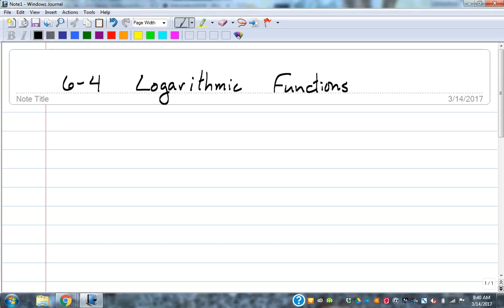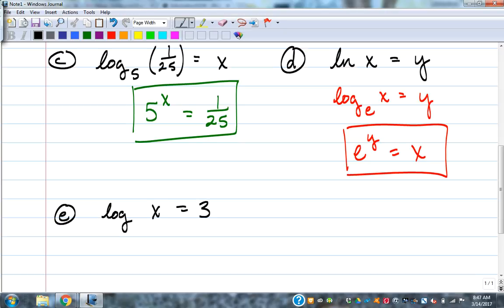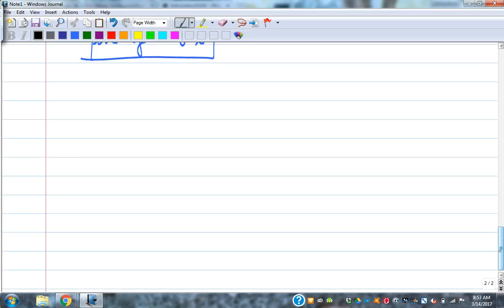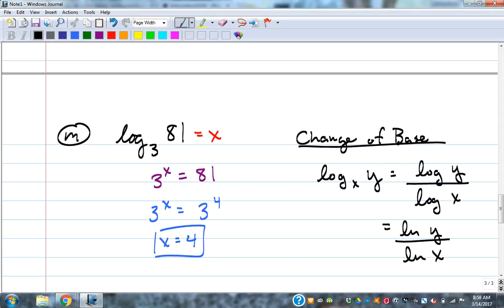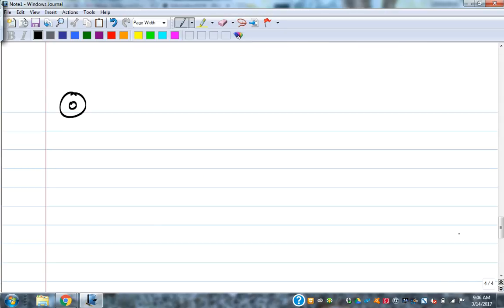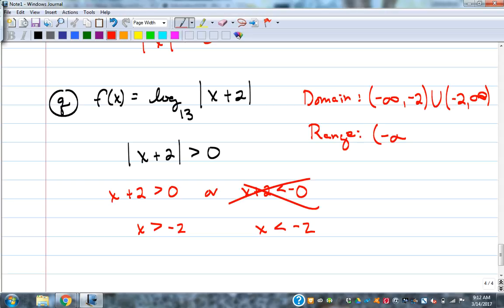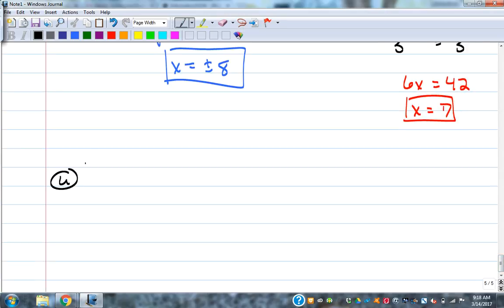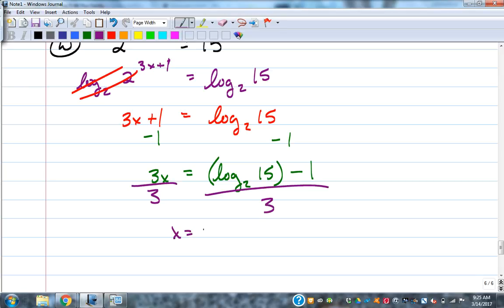College Algebra SP2017--6.4 Logarithmic Functions